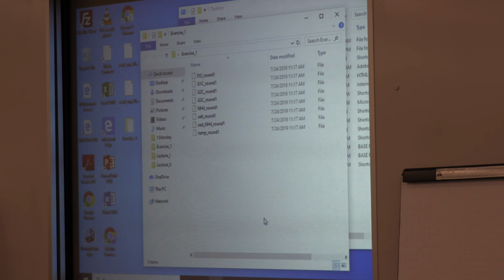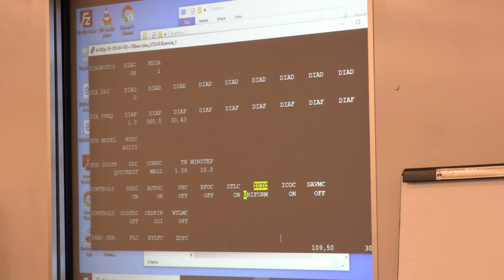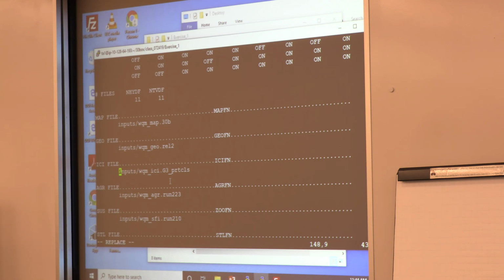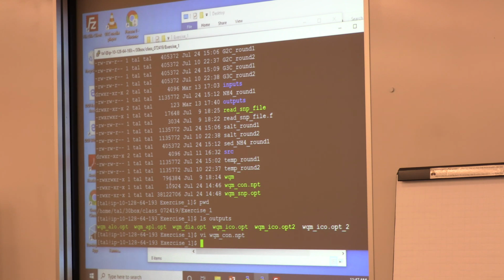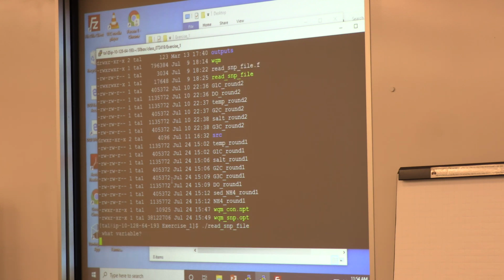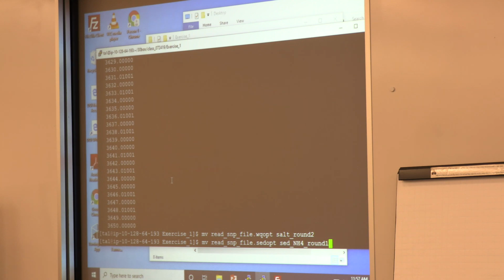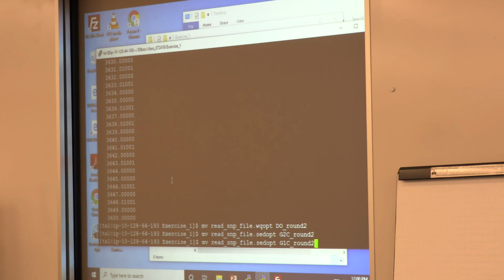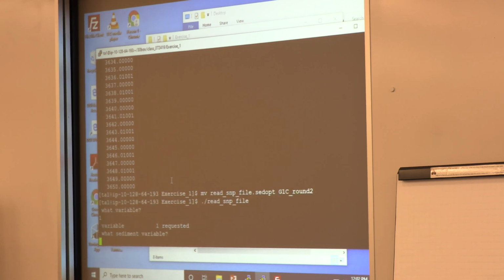Tech Transfer Workshop Day 3 Session 9 Video 5 of 6